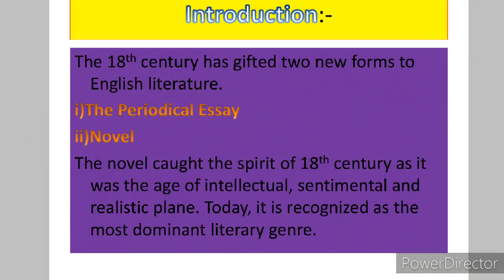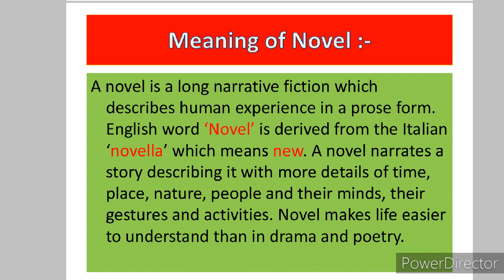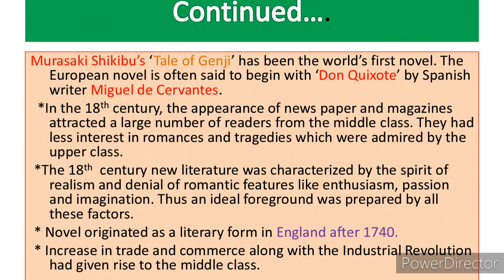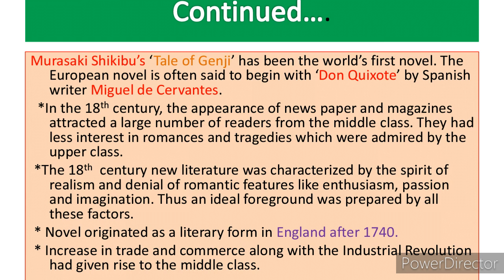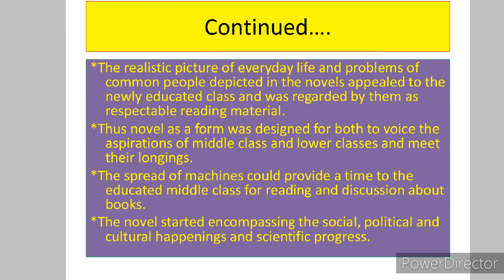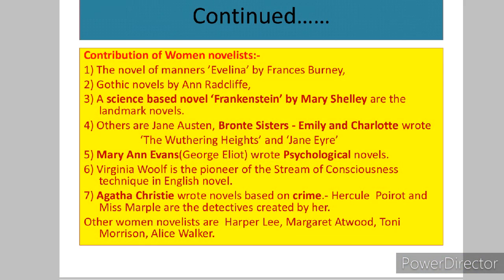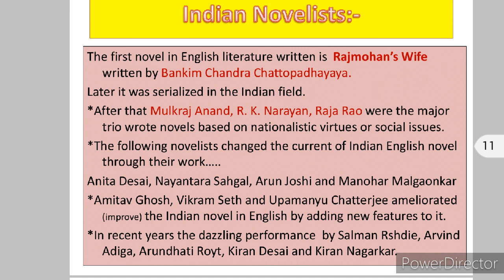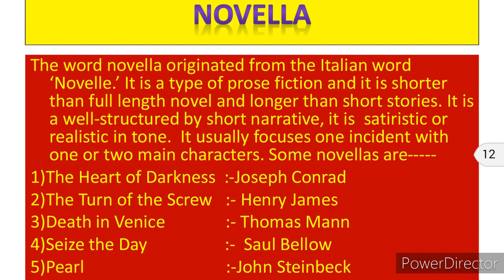4.1 History of Novel | XII English HSC | New Syllabus